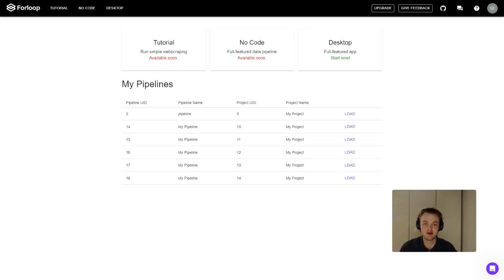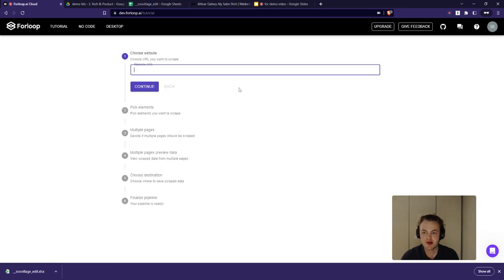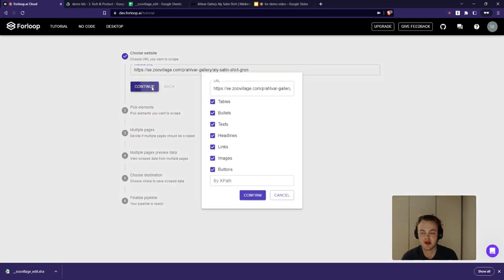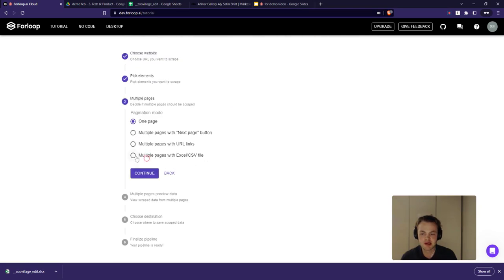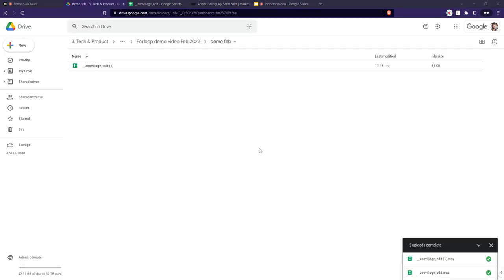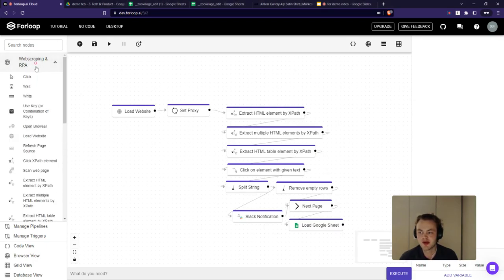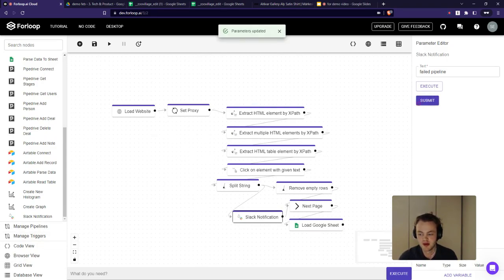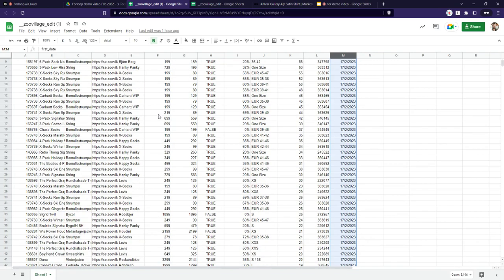Intro Demo - Create Data Pipelines for External Data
The easiest way to extract and monitor data from any website.